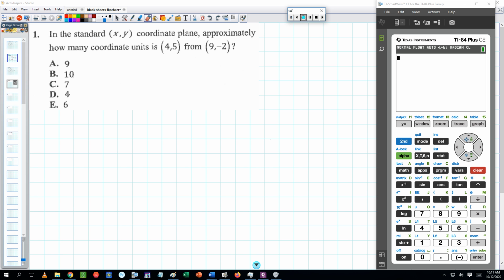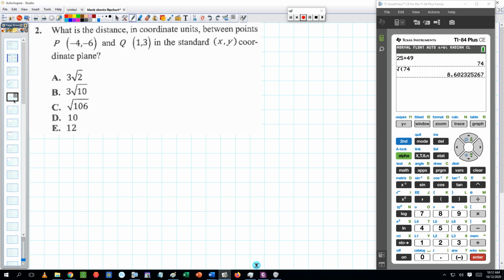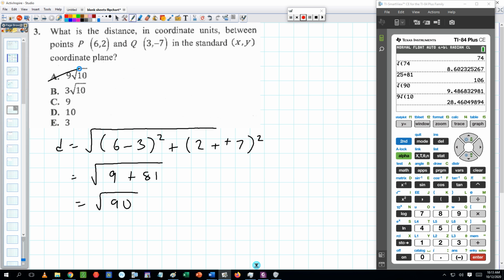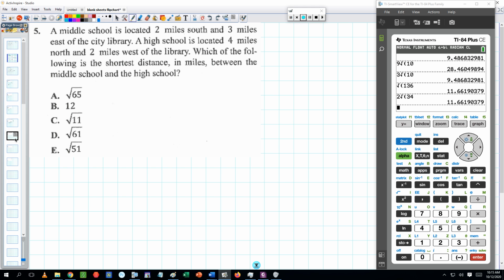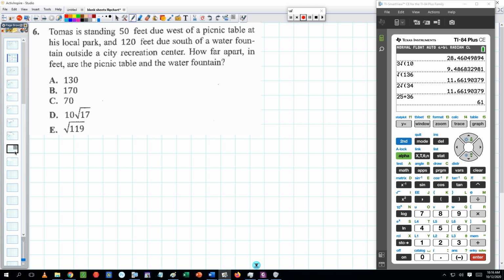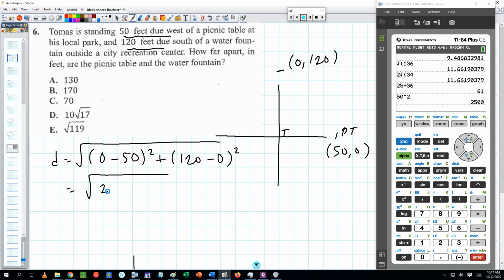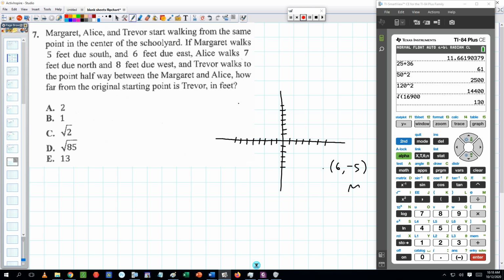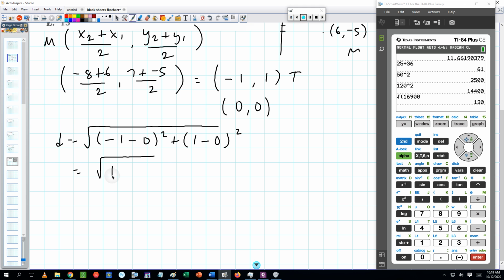ACT practice distance formula